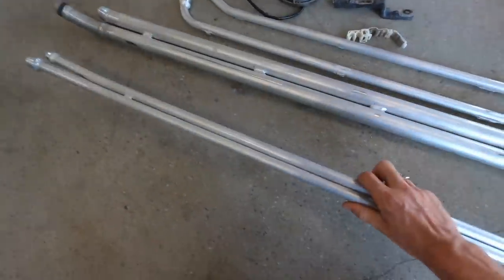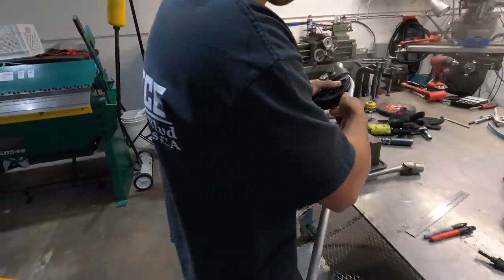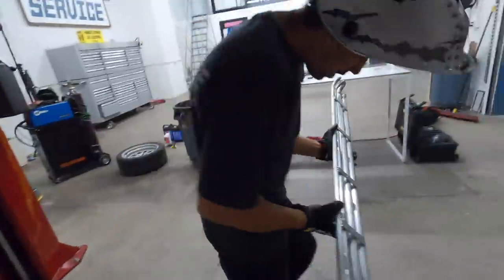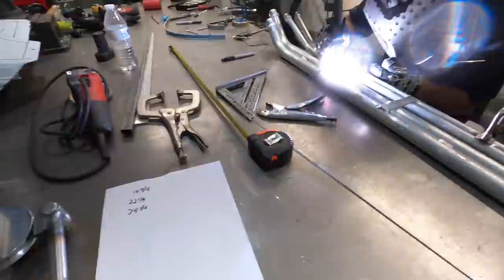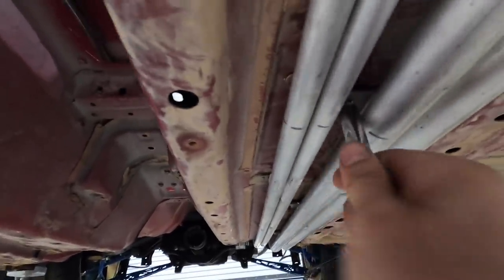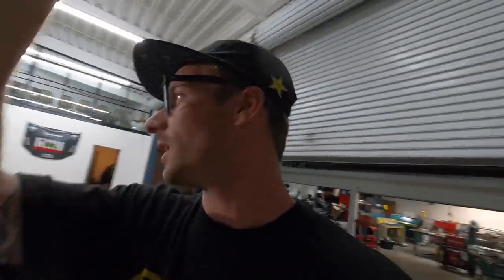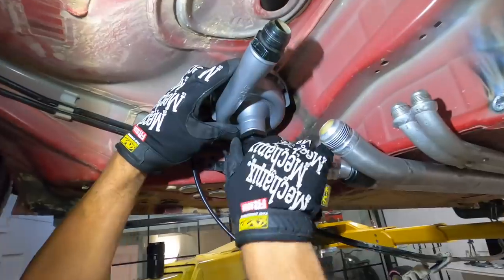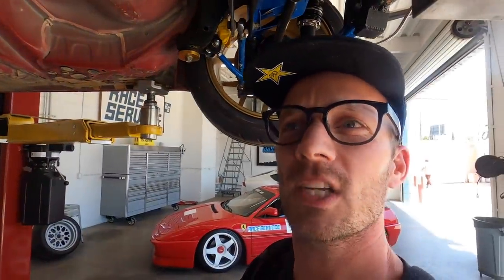HardLines, Electric Water Pump East Coast Car EP. 12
Tuerck Tuesday! Welcome Back! Electric Water Pump and Hard Lines get mounted and fabbed in episode 12 of the East Coast Car Build. I think the 2JZ can finally get installed after this. About got dang time.

Socials
Twitter.com/RyanTuerck
Facebook.com/RyanTuerck
Instagram.com/RyanTuerck

Ryan Tuerck is a professional driver competing in Formula D. He is a motorsport enthusiast, including motorcross, supercross; who is more of a mechanic than a driver. Tuerck'ing cars is serious business!